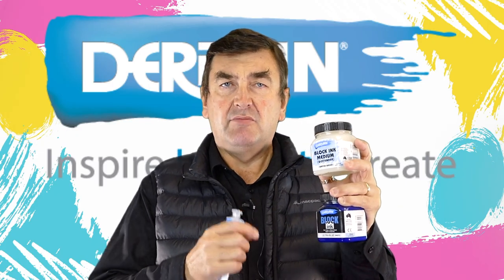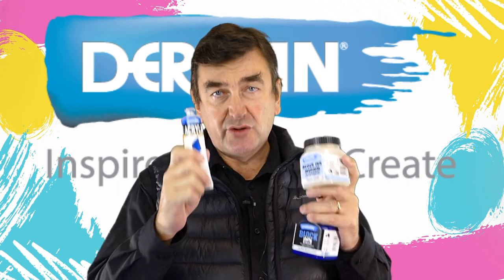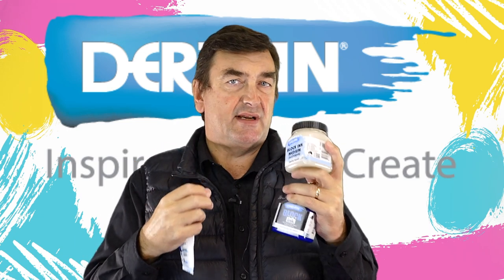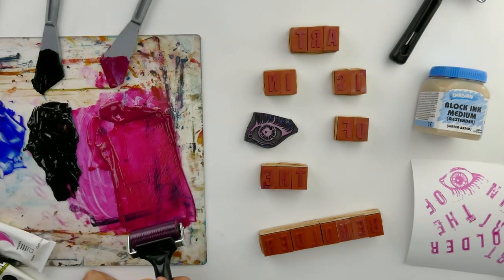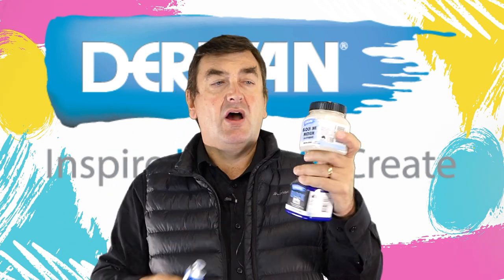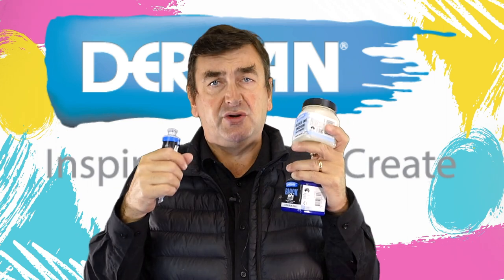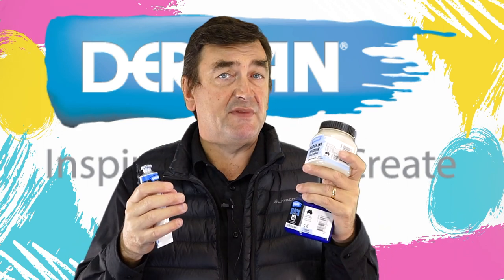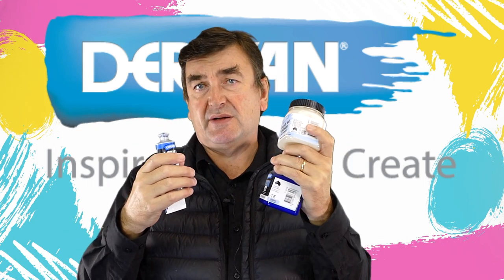How to use acrylic paint as lino ink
Derivan Block Ink Medium and Extender is a versatile medium that can be used in two ways to create fantastic relief prints.
1.  As an extender - add to Derivan Block Ink colours to extend and make your colours more transparent without losing the body of the paint as would it happen when adding water.

When using as an extender add from 1:9 to 9:1 ratio of Block Ink Medium & Extender to Derivan Block Ink colour. Up to about 3:7 ratio, the colour will be extended, after this, the colour will start to become more transparent. Tackiness may also increase.

or
2. As a medium - add Derivan Acrylic paint colours to Block Ink Medium and Extender to create block ink from the paint.

When using as medium to turn acrylic paint into block ink a ratio of 6:4 Block Ink Medium & Extender to Derivan Acrylic colours is recommended.